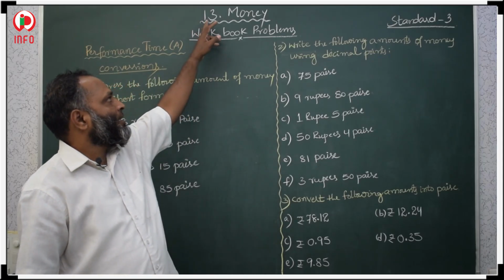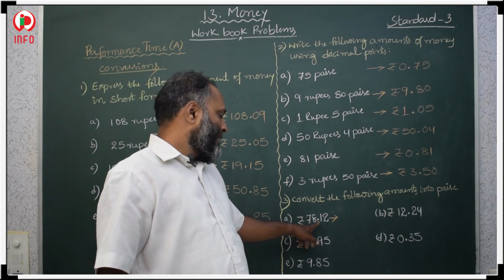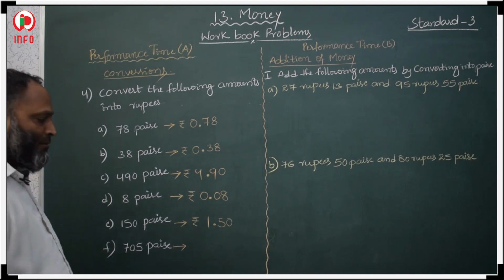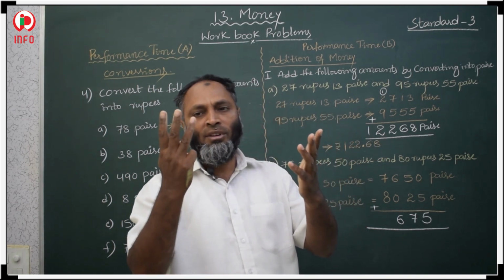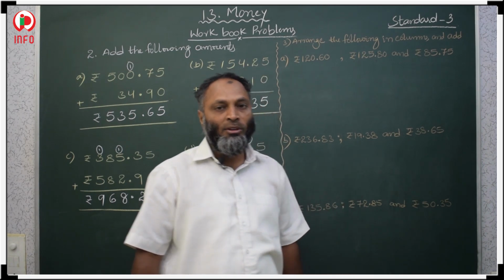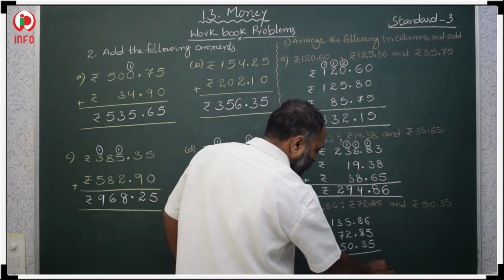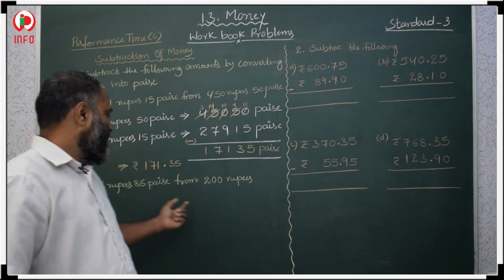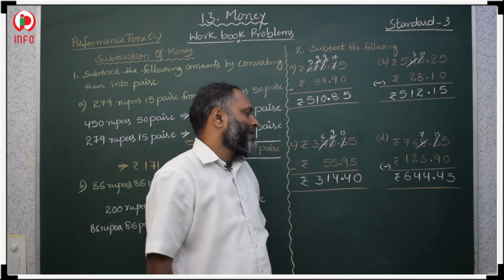13 Money GS wb cls 3 part 4